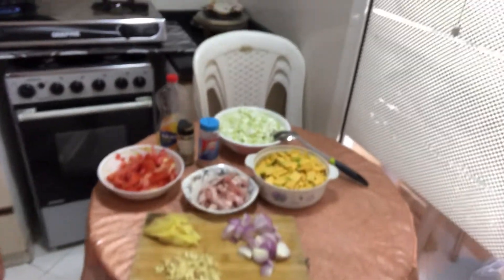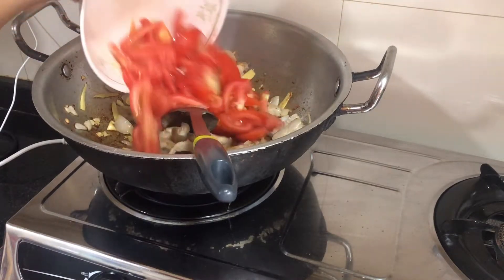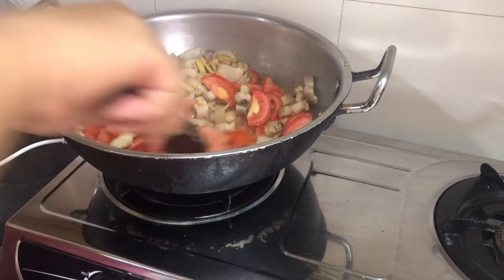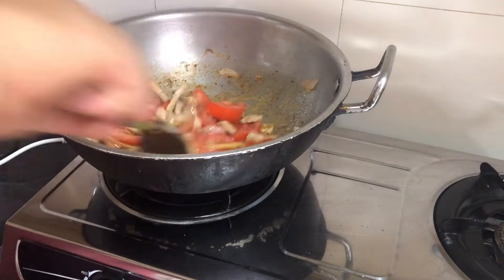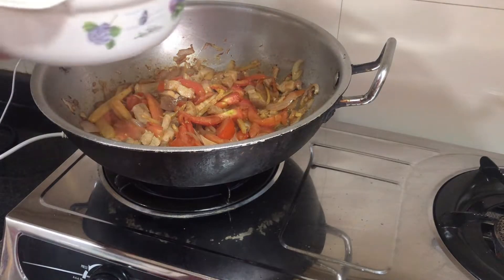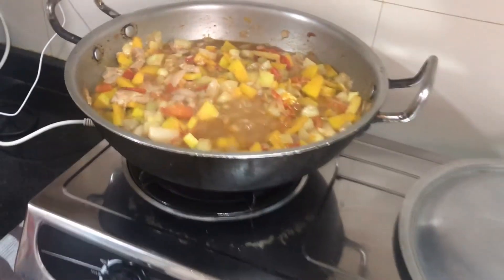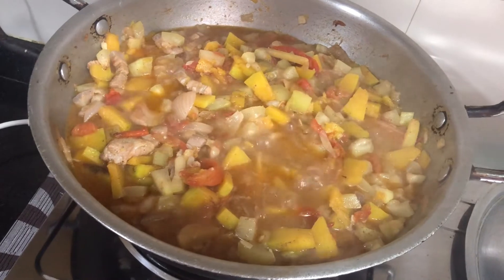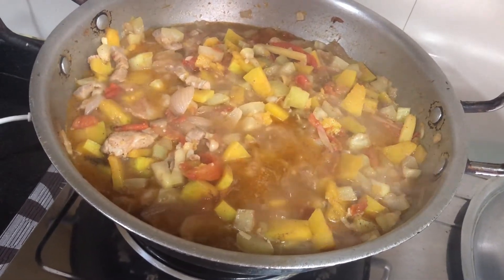Unusual veggies combo recipe |upo kalabasa combo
# kakaibang luto
# unusual recipe
# upo kalabasa combo